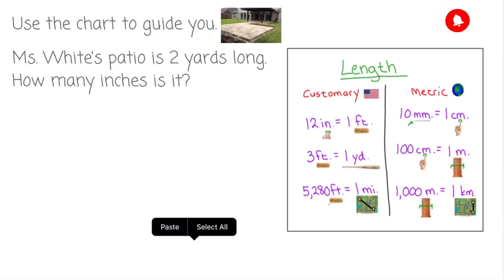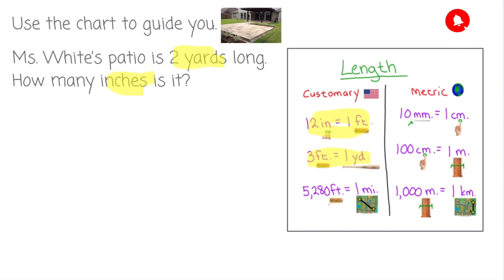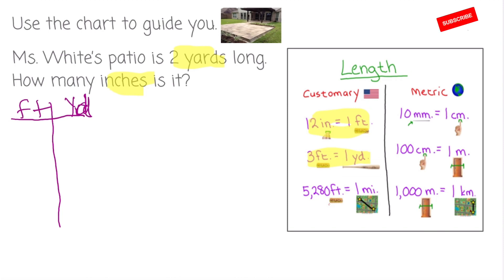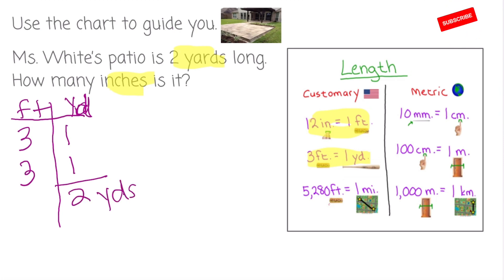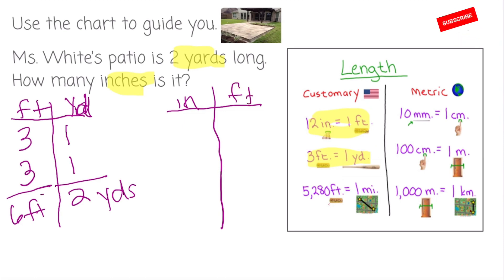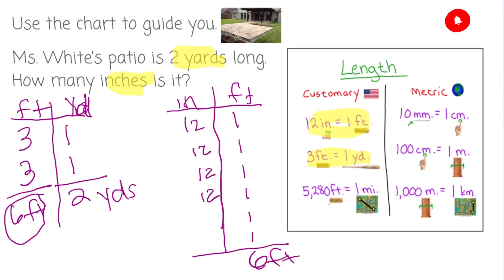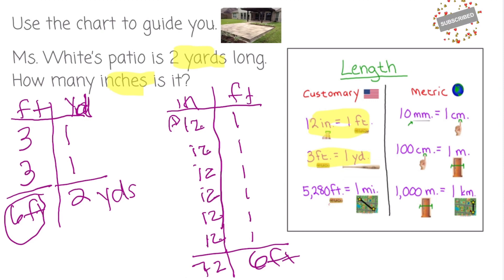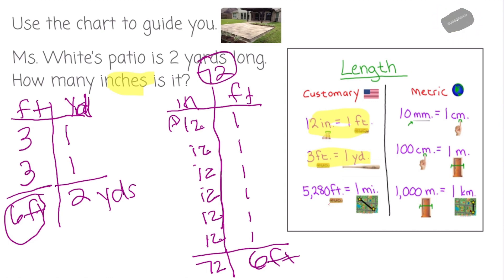Converting length from yards to inches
In this lesson we will convert kenght from yards to inches using a two step method.